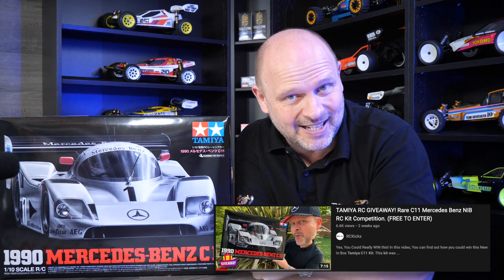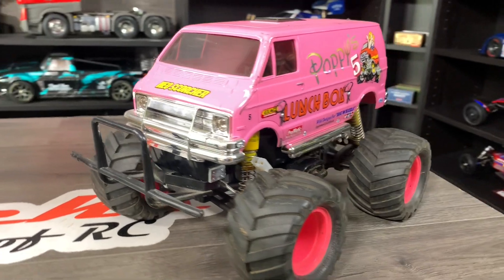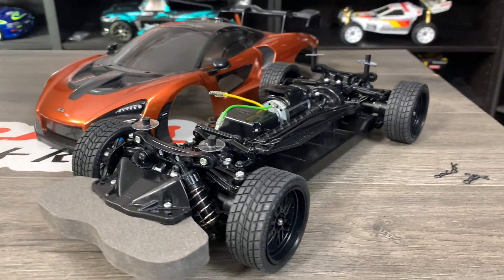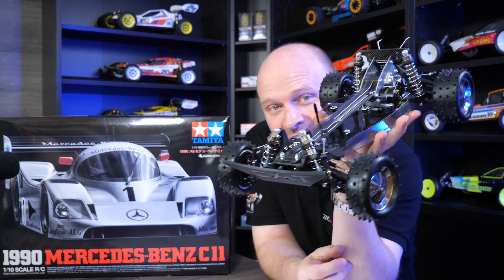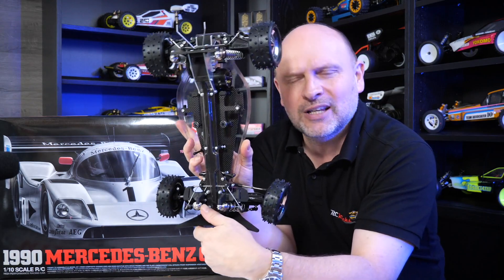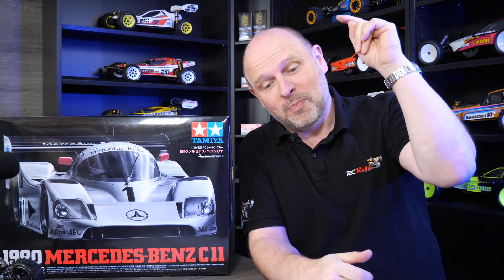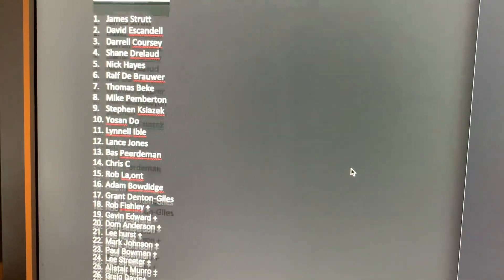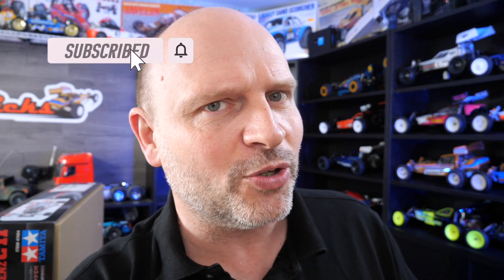DID YOU WIN!?! Tamiya Mercedes Benz C11 Giveaway Winner!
A massive thank you to Jonus for supporting the RC community in such a kind way.  Would you or your business like to donate an RC Kit to giveaway on the RCKicks show?

This competition is now CLOSED!

Competition Info:
To enter for a chance to win this C11 Tamiya you will need to do the below:
2. Email your three questions to (email title: C11 quiz)
Q1. What colour is my daughter's RC?
Q2. What RC do I hate building the most?
Q3 What RC car did I crash on its first outing at over 50Mph?

The closing date for this competition is 11:00am UK Wednesday 21st September 2022. The Winner will be randomly picked and announced on the show Friday 23rd Sep 2022.

Gavin will pick a random RCKicks subscriber who emailed in the correct three answers to by the closing deadline. Once the winner is selected, He or She will be announced on the show and contacted by RCKicks to discuss shipping details.
The new owner must agree to take and email a photo of the winning person holding the prize car and allow the photo to be used on the RCKicks Facebook page.  The photo will only be used twice, once on the RCKicks YouTube channel and once on the RCKicks Facebook page.

RCKicks's decision is final and no negotiations will be entered into.  Local tax implications are the responsibility of the winner.  All entries must be over 18 years of age and a full postal address will be required for postage purposes. No cash equivalent is offered and proof of postage will be recorded. The prize will be tracked and a signature on delivery will be required.  Failure to deliver or any damage is not the responsibility of RCKicks.

RCKicks follows YouTube's contest policies and guidelines to the best of its ability.

This giveaway and all aspects must be inside the YouTube policies as per the guidelines. Any entries that don't comply will the YouTube policies will be disqualified.

YouTube is not a sponsor of this contest and YouTube has no liability related to this contest.
Tamiya is not a sponsor of this contest and Tamiya has no liability related to this contest.

RCKicks is located in the United Kingdom and this giveaway will be conducted under UK law only.

If you disagree or do not meet the requirements listed above, please do not participate in this giveaway.

Or
More content from RCKicks.